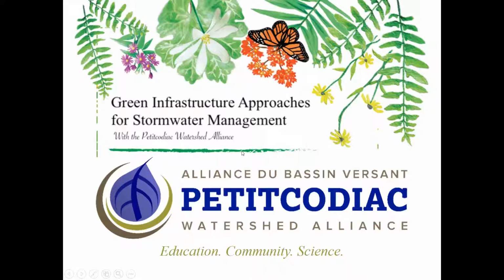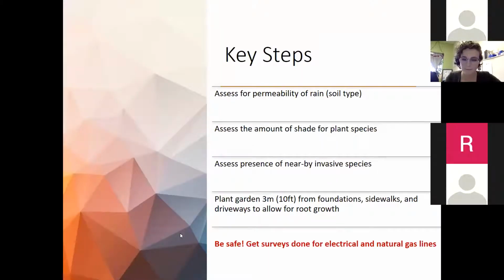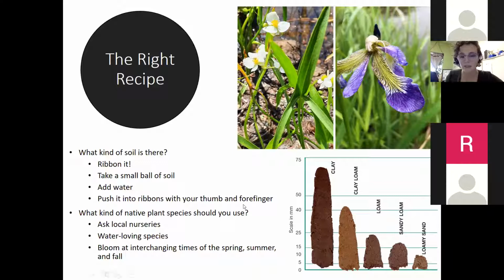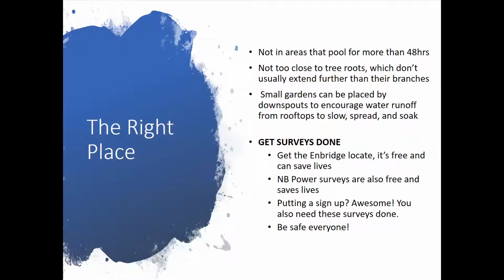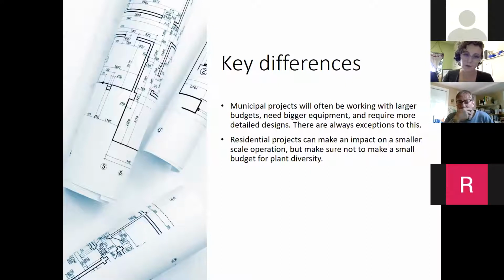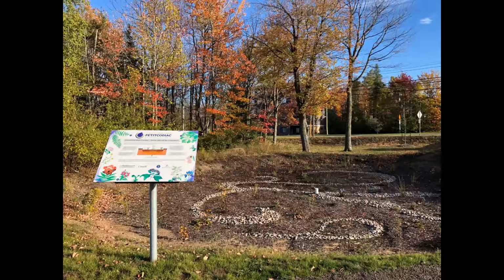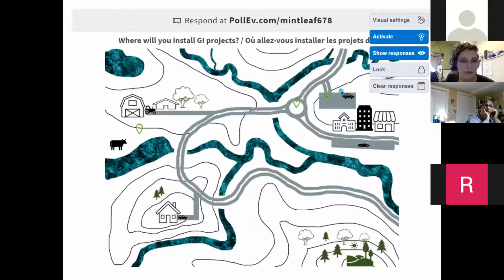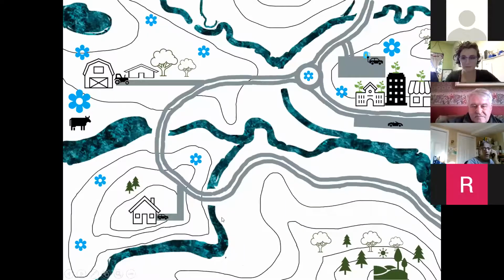Site Analysis and Preparation for Green Infrastructure Projects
Brittany Cormier (Petitcodiac Watershed Alliance) presented on undertaking site analysis and site preparation for green infrastructure projects, particularly rain gardens.